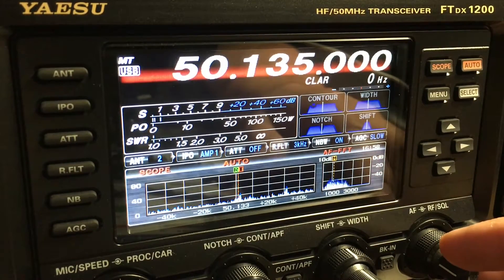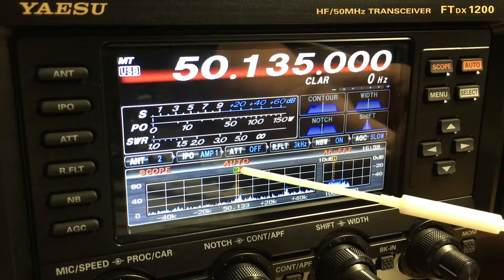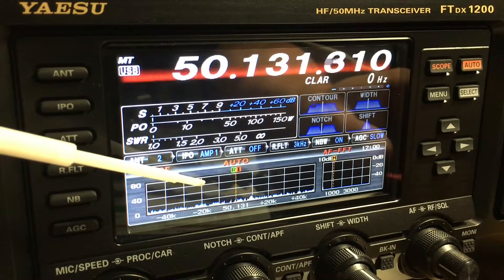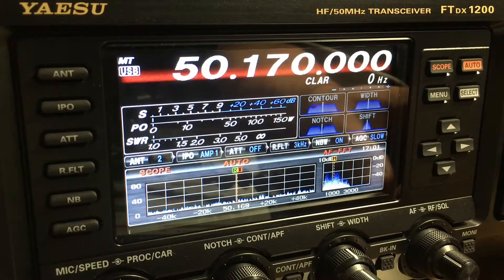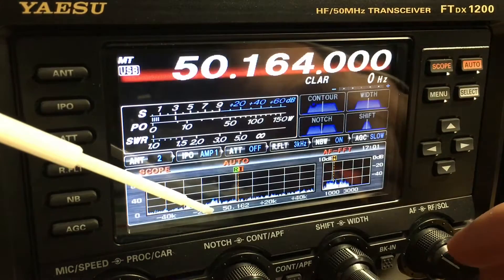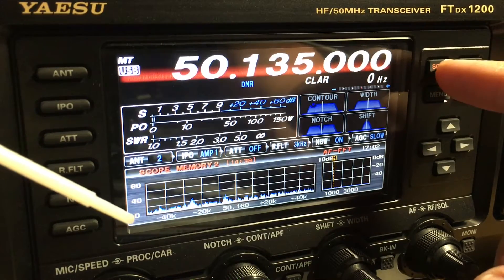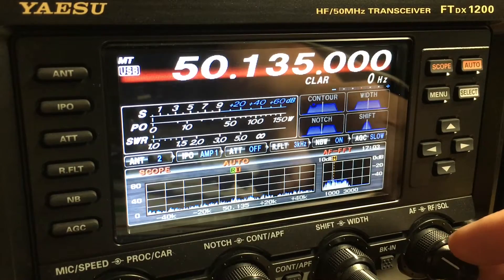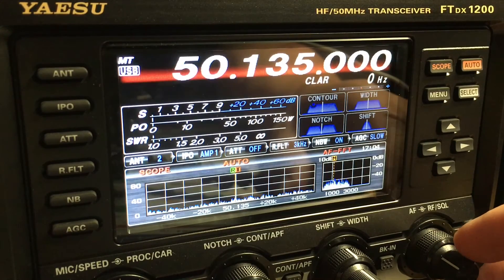Yaesu FTdx-1200 Demo / Scope, DNR, & Split Operation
Here's three of my favorite features. Video was recorded during a sporadic-e band opening on 6 meters.